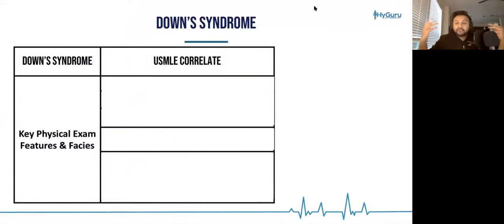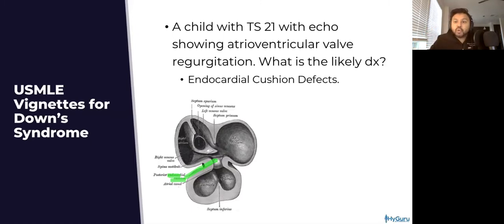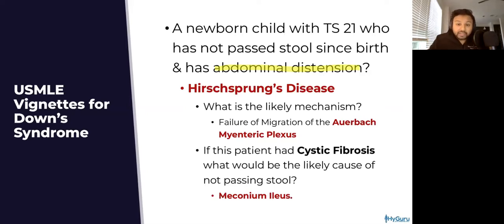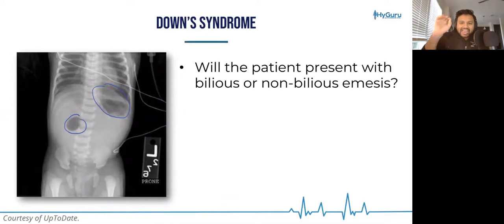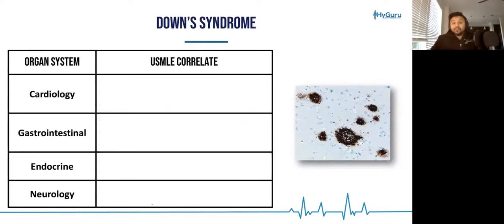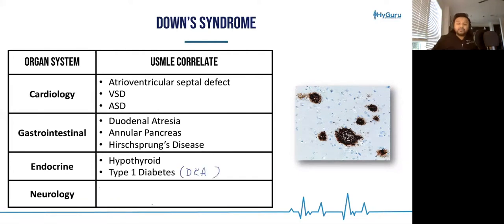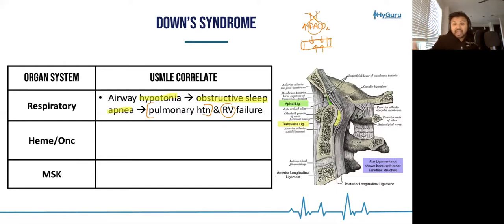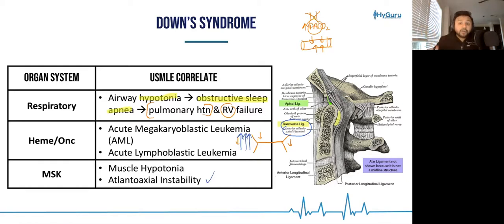Down's Syndrome | High Yield Genetic and Metabolic Syndromes for the USMLE Step 1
Here is a high yield, integrative review of Down's Syndrome from my Metabolic and Genetic Syndromes Webinar for the USMLE Step 1.

MY FREE USMLE COURSES (you get a certificate at the end 😅)
🎓 USMLE Step1 (Goljan Style) Classroom Course

Other Courses (paid):
HyGuru Rapid Review & Test Taking Strategies Masterclass | Think Like the Test Maker